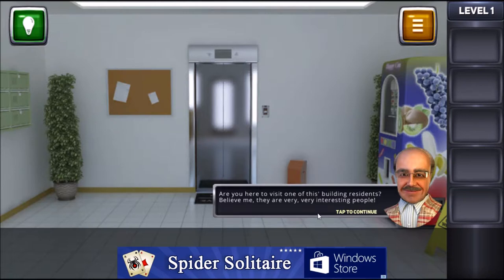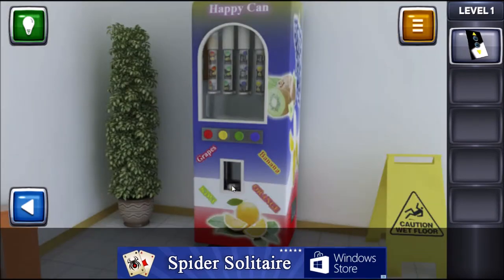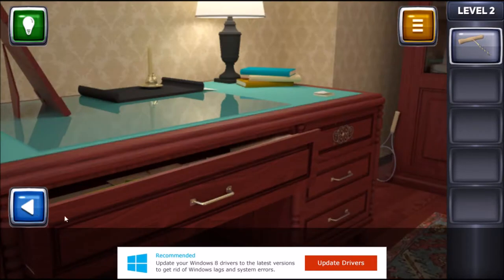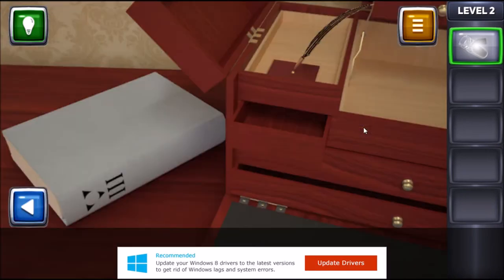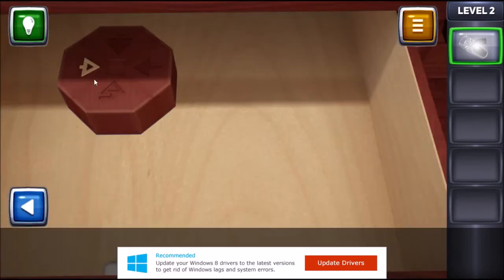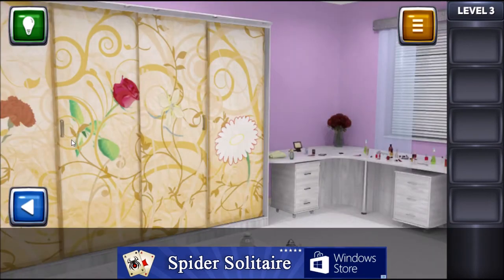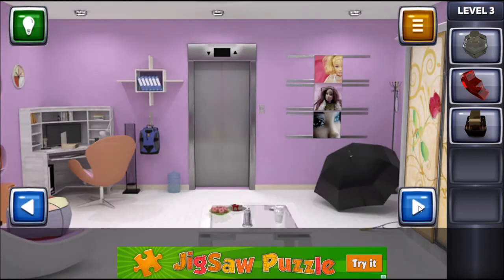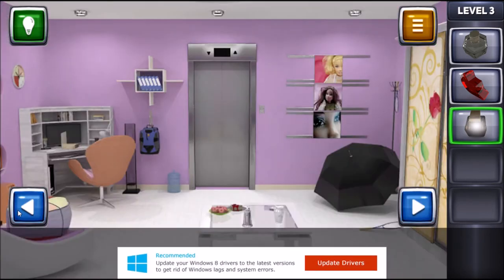Can I escape? Can You Escape (part 1)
Today I play a game called: Can you escape. Let me know if you want to see more of this game or if you want me to play games like it.

You might be asking yourself what is Shiplabi? Well, shiplabi is a hashtag you can type on one of my videos(not live streams) and you will get a shout out in the next video that I make!

*dab*

Let me know what you think of the video below!

Go watch a live stream!
you can get updates about the channel / when live streams will be on twitter!